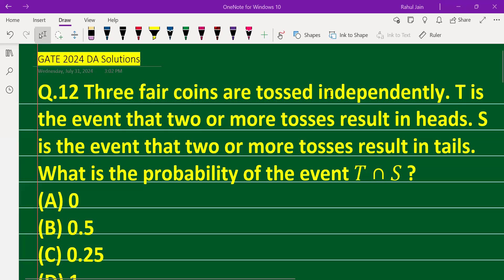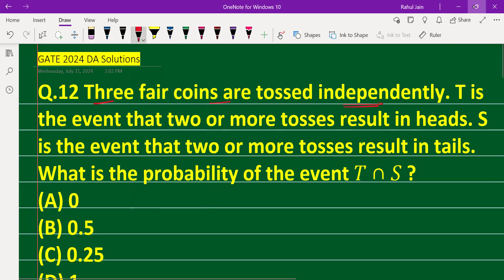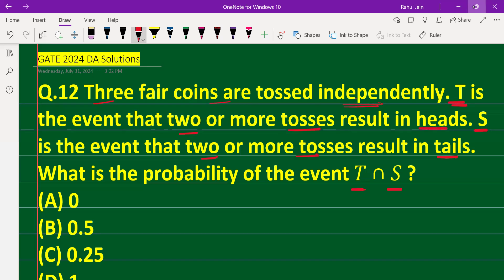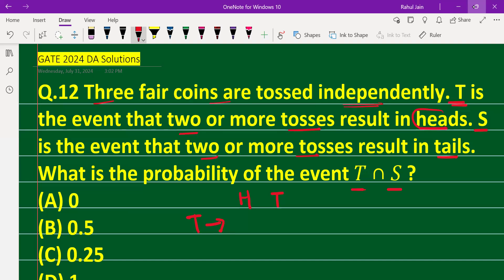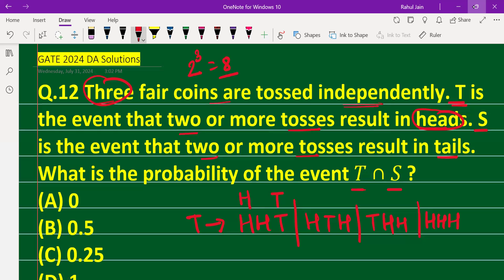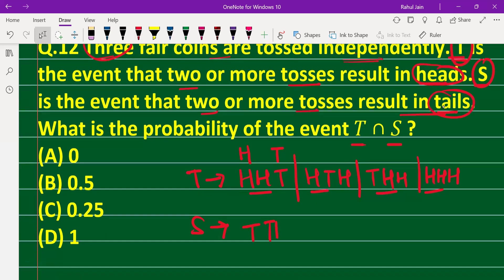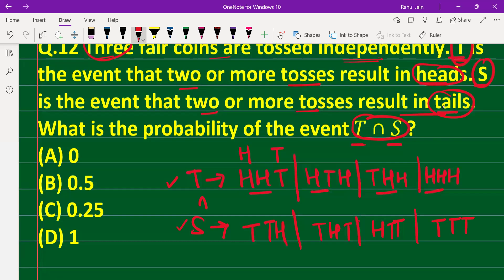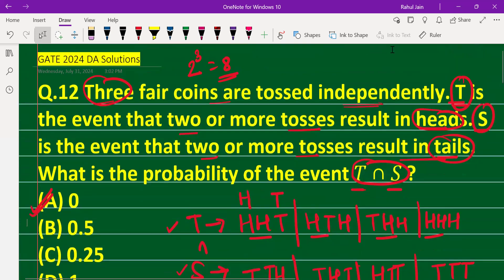GATE DA 2024 Solutions | Question Wise | Three fair coins are tossed independently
Q.12 Three fair coins are tossed independently. T is the event that two or more tosses result in heads. S is the event that two or more tosses result in tails. What is the probability of the event 𝑇 ∩ 𝑆 ?
(A) 0
(B) 0.5
(D) 1